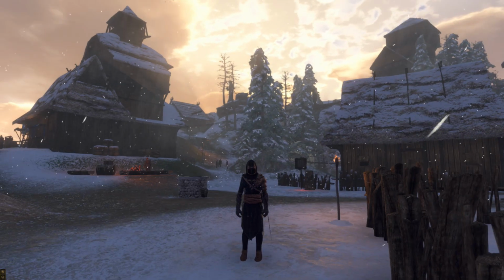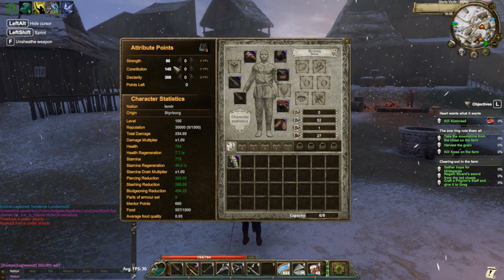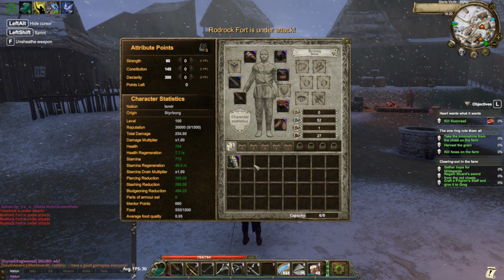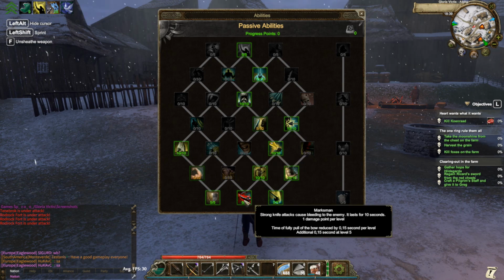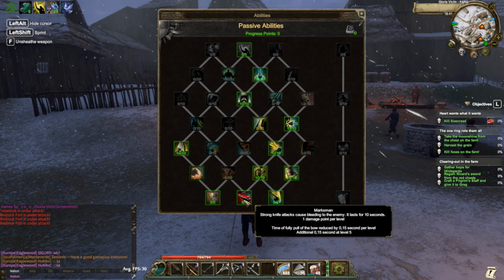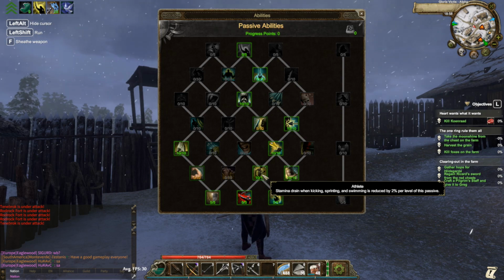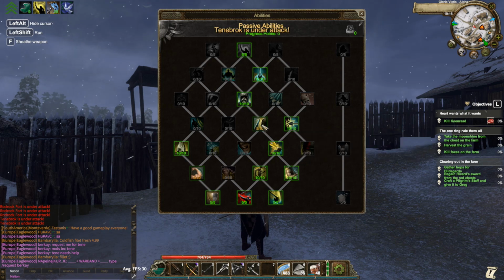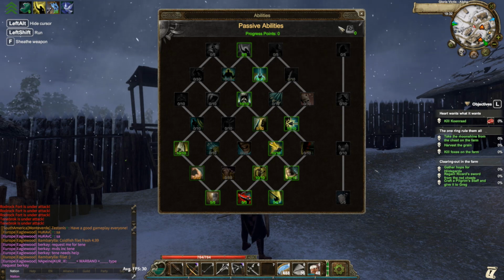Gloria Victis, Archer build.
This is my archer build min-maxed for damage output.